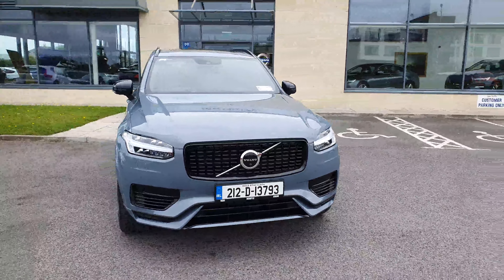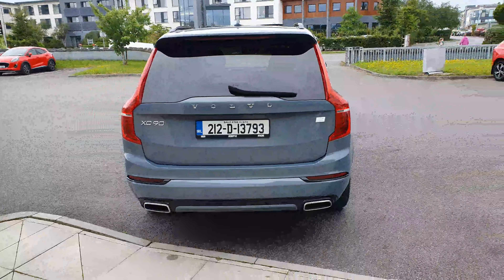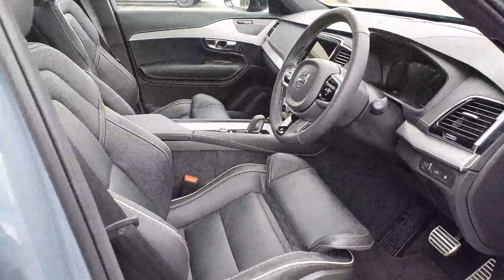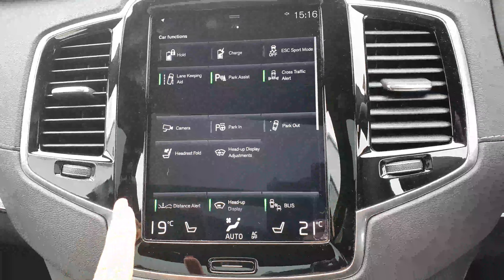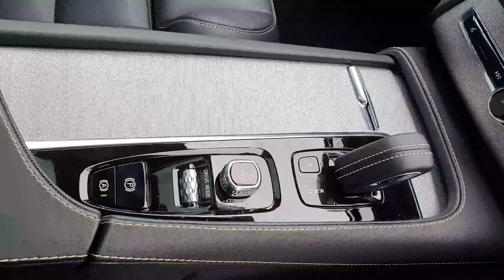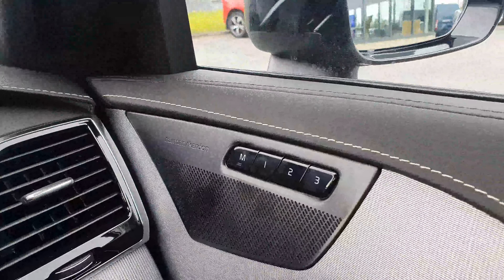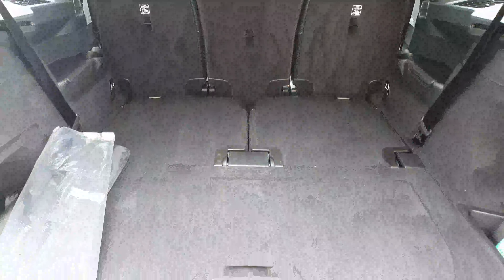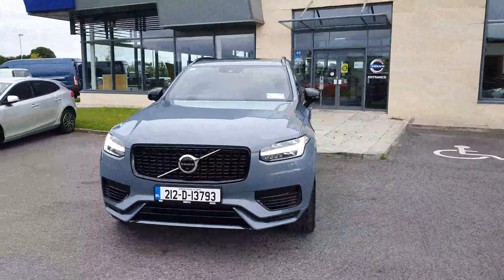212D13793 - 2021 Volvo XC90 T8 PHEV RDSN PRO 5DR AUTO